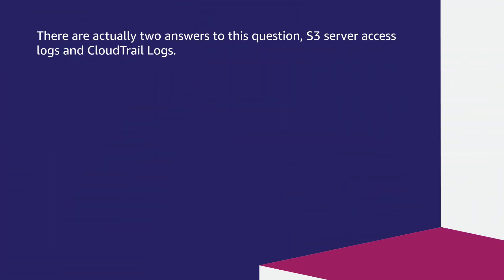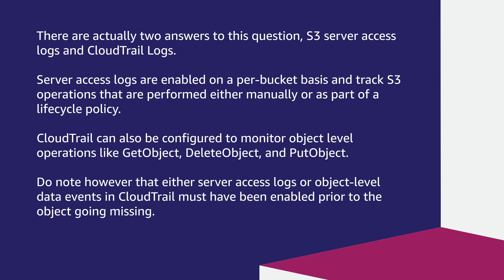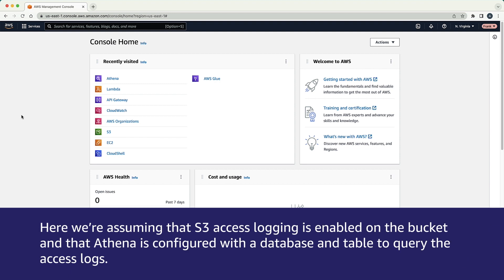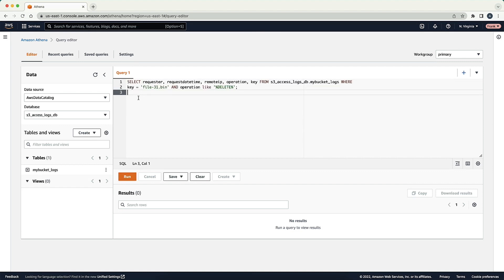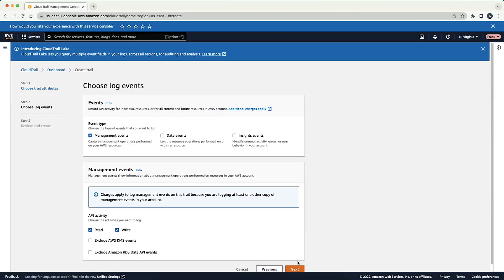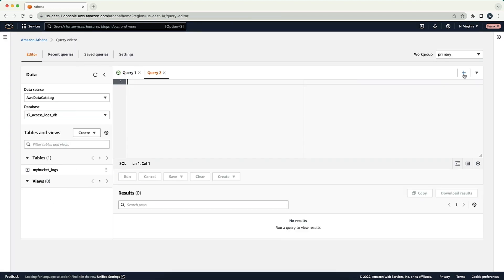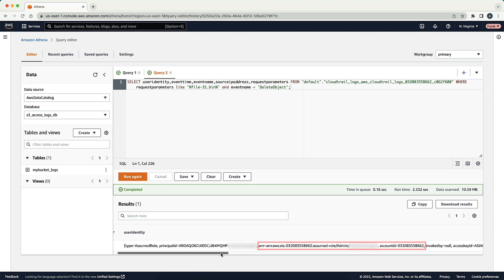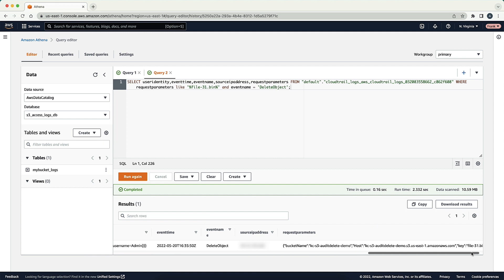How can I audit deleted or missing objects from my Amazon S3 bucket?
Skip directly to the demo: 0:27

For more details see the Knowledge Center article with this video
Frank shows you how to audit deleted or missing objects from your Amazon S3 bucket.

0:00 Introduction
0:27 Overview of audit methods
1:02 S3 server access logs
1:54 CloudTrail logs
3:10 Closing